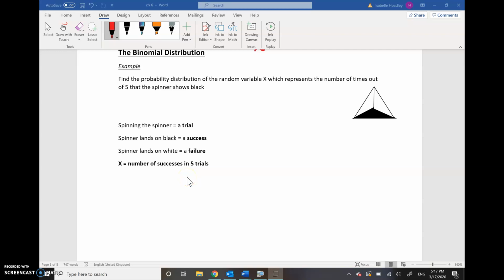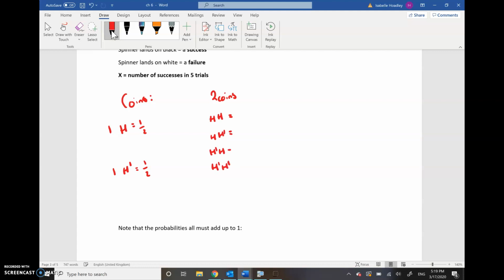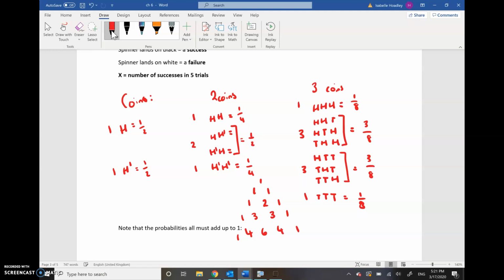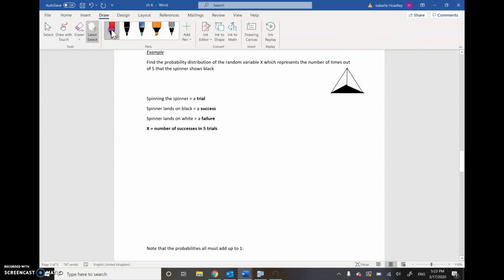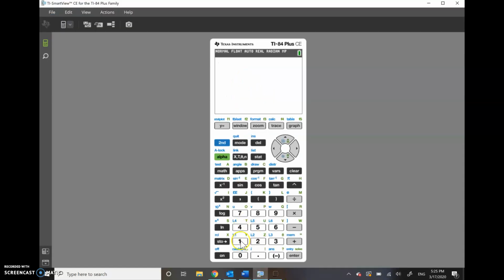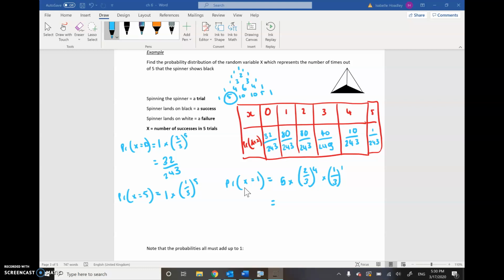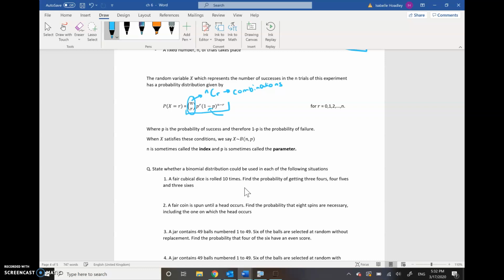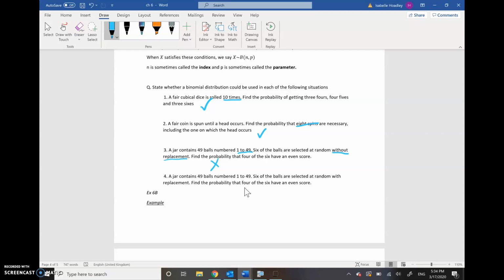Binomial distributions 6.2